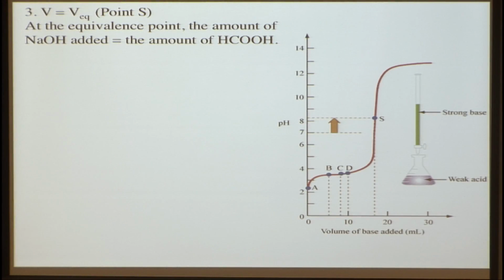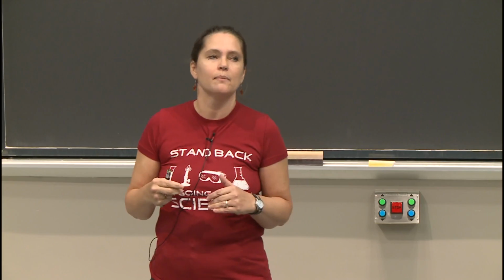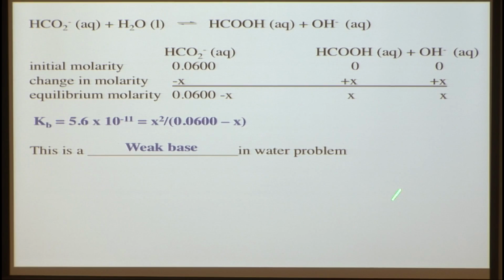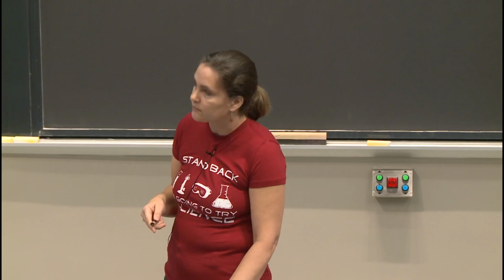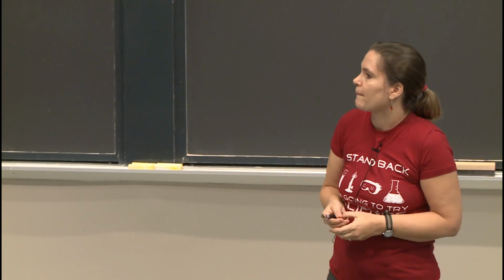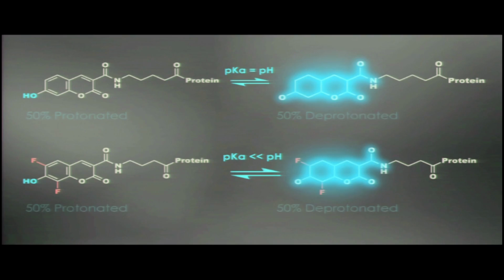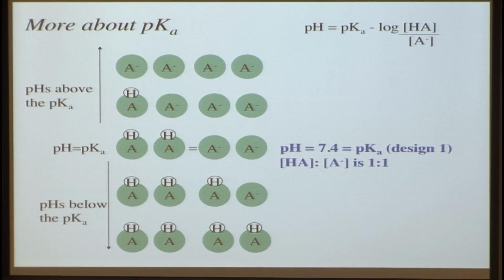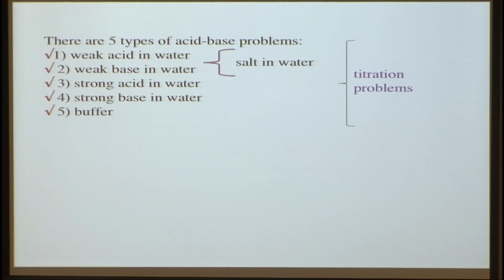24. Acid-Base Titrations Part II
We finish the topic of acid-base titrations and consider why pKa is so important. Chemist Samuel Thompson talks about a problem he encountered in his undergraduate research that had to do with the pKa of a molecular probe. Learn what the problem was and how he solved it.